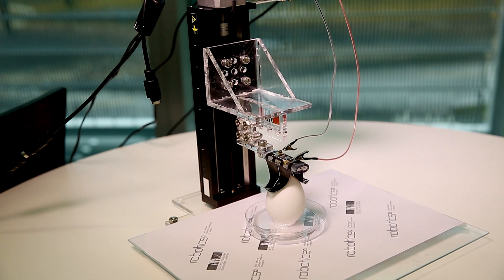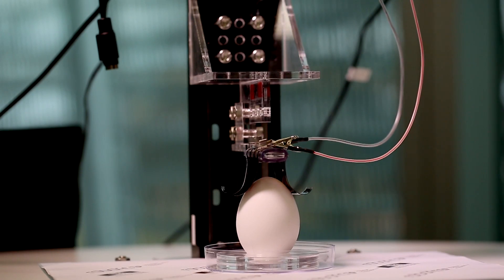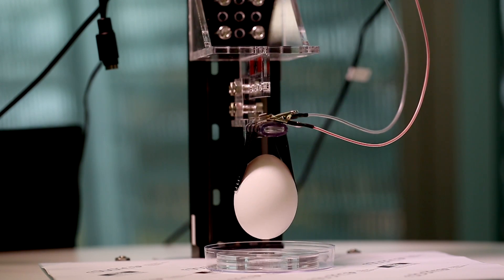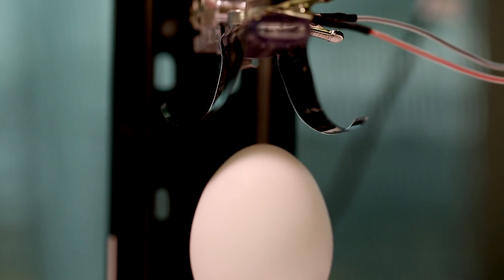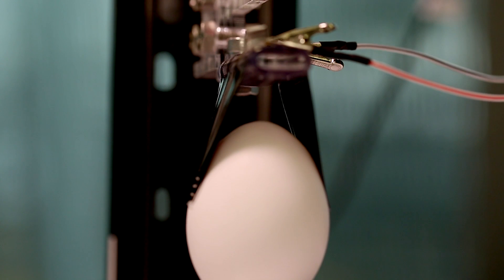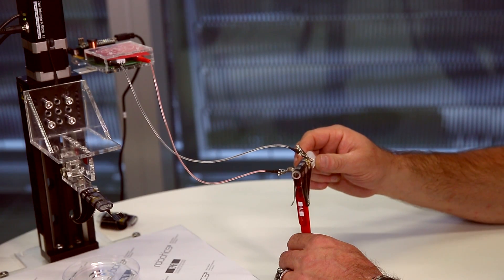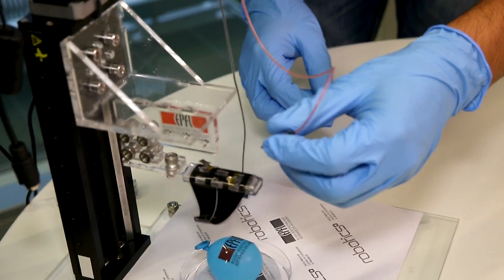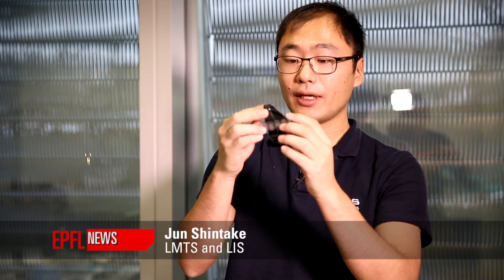Get a Grip with Soft Electronics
Soft electronics are changing the way robots can touch. EPFL Scientists have developed a new soft robotic gripper -- made out of rubber and stretchable electrodes -- that can bend and pick up delicate objects like eggs and paper, taking robotics to a whole new level.

Video by:
Hillary Sanctuary
Marc Delachaux